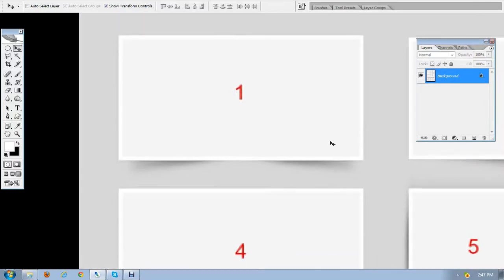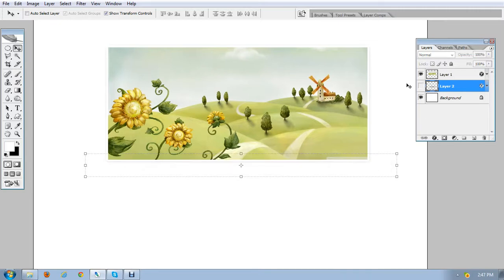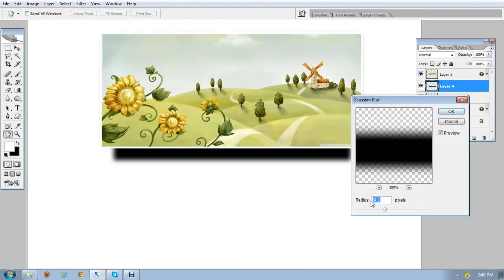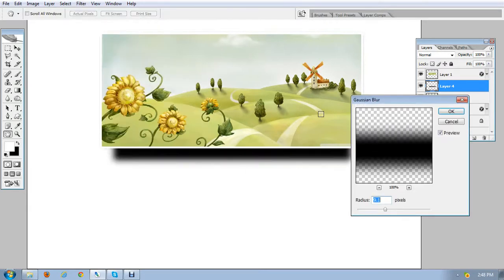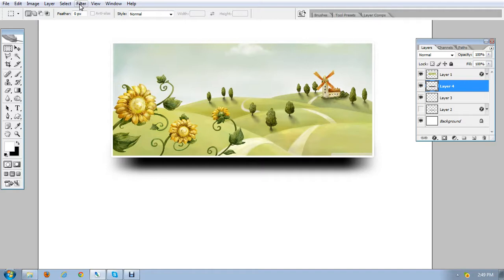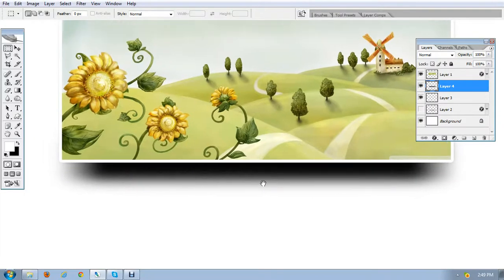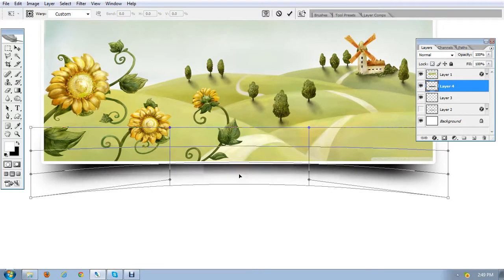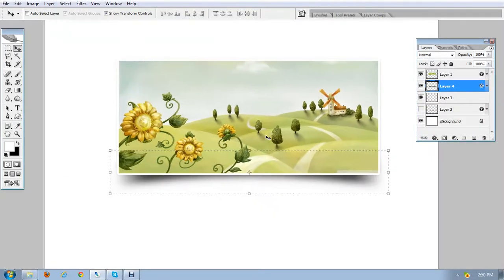Website UI designing-shadows tutorial part2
In this Interesting series of video tutorials you will learn to create shadows for images web banners, image slider web navigation bars and content box in Photoshop with the help of small and simple tools and tricks.

If you find this tutorial helpful please give a like on you-tube and recommend to your friends.